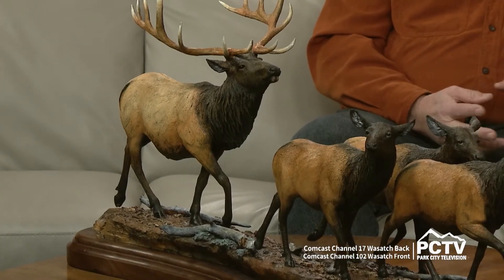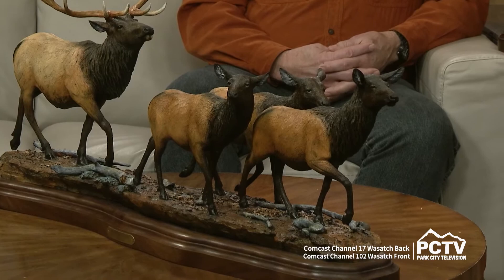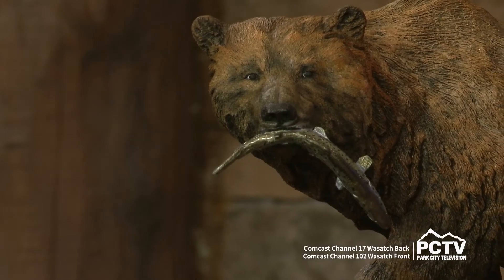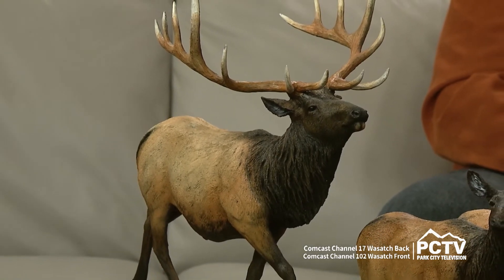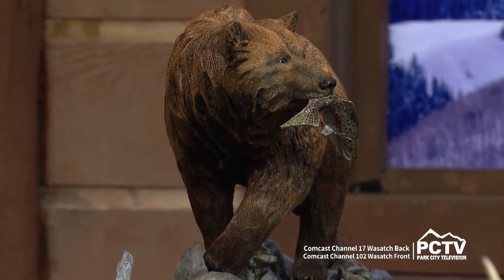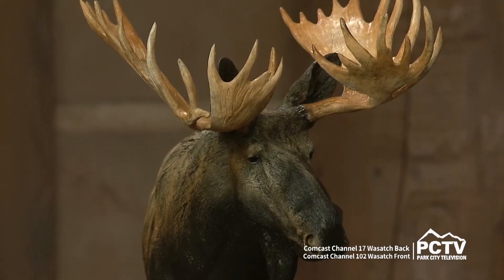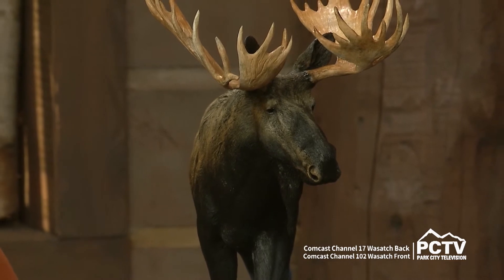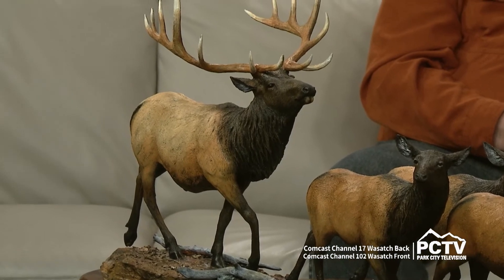Sculptor Karl Lansing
Karl Lansing is a self–taught artist, and has been creating art in the form of bronze sculpture for over twenty-five years. Learn how sculpting has become a natural extension for him to portray the impact that wilderness and wildlife have in his life in this interview with PCTV host Alex Daynes.